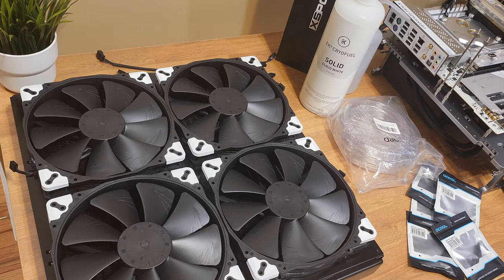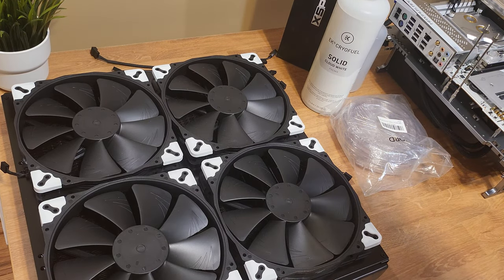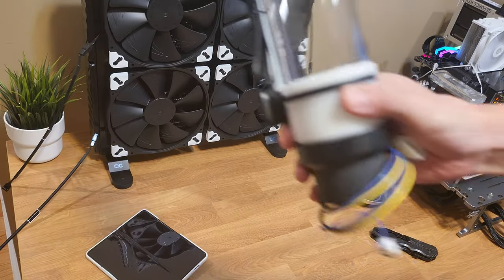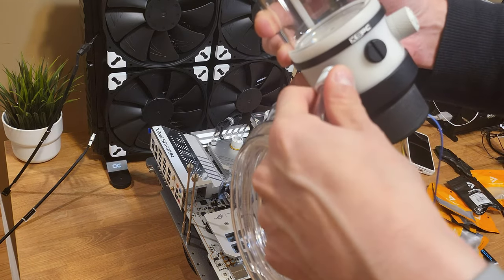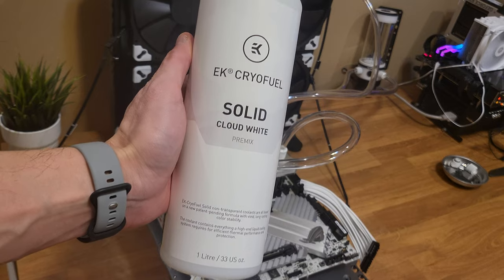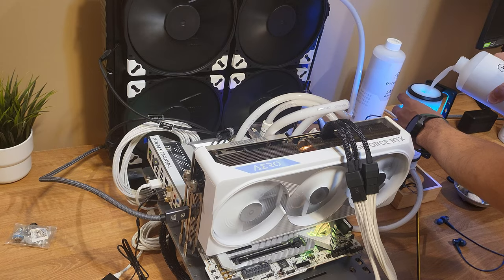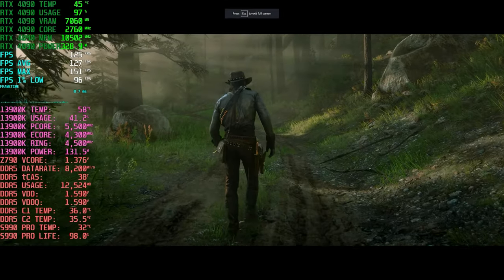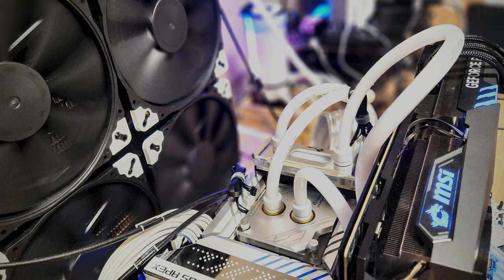The Road To 6GHz e02 \\ Overnighting "German Engineered" Screws, Scuba Raptor is Thirsty //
Last episode I hit a stopping point when I was unable to mount the cooling fans. In this episode, I acquire the proper fan mounting screws, walk through how I routed the tubing and show just how much coolant you need to fill a massive 1260mm Alphacool NexXxos XT45 1260mm radiator. This is gonna be fun...

VIDEO CONTENTS
00:00 Intro
00:10 Where we left off last episode
00:35 "German Engineered" Alphacool M3x35mm Fan Mounting Screws
00:57 Mounting up Noctua NF-A20s, adding fan connectors
01:15 Alphacool Universal Radiator Feet
01:41 The feet
01:50 The brackets and fasteners for the universal feet
02:08 Attaching the universal feet
02:20 XSPC D5 Photon 170 Pump/Reservoir Combo V3, 1200 L/H flow rate
02:40 The Photon's connectors
03:02 Barrow G1/4" Soft Tube Fittings White
03:50 Installing fitting/tubing
05:07 1L of coolant wasn't enough for the monstrous 1260mm radiator!
05:20 Took a quick trip to Microcenter to get more coolant
06:30 Final thoughts
07:30 So what's next?
08:14 Questions, comments?

ASUS ROG Maximus Z790 Apex
Intel i9-13900K
Samsung 990 Pro 1TB
Noctua NF-A20 Chromax Black
XSPC D5 Photon 170 V3
EKWB EK-Cryofuel Solid Cloud White
Alphacool Apex 17W/mK Thermal Grease

[CURRENT SCUBA RAPTOR SPECS]
CPU: Intel i9-13900K (PCore SP 114)
MOTHERBOARD: ASUS ROG Maximus Z790 APex
RAM: 32GB G.Skill Trident Z5 Neo RGB 8000MT/s CL38 Silver (2x16GB SK Hynix A-Die)
STORAGE: Samsung 990 Pro 1TB
PSU: Be Quiet! Straight Power 11 Platinum 1200W
CPU BLOCK: Bykski CPU-XPR-A-MC-V3
RAM HEATSPREADERS: Bykski B-MRCOV-X-V2
RAM BLOCK: Bykski B-RAM-X-V4
M2 BLOCK: Bykski B-NVME-SL
RADIATOR: Alphacool NexXxos XT45 1260mm
TIM: Alphacool Apex 17 W/mK Thermal Grease
FANS: Noctua NF-A20 Chromax Black 200mm (x4)
CASE: Open Benchtable (Streacom) BC1 V2 Titanium

[PRODUCTION EQUIPMENT SPECS]
CAMERA
- Samsung Galaxy Z Fold 3 + Samsung Galaxy Z Fold 4
- Recording Resolution: 3840x2160 UHD
- Framerate: 60 FPS
ADOBE PREMIERE PRO SETTINGS
- Resolution: 3840x2160 Progressive, 60 FPS